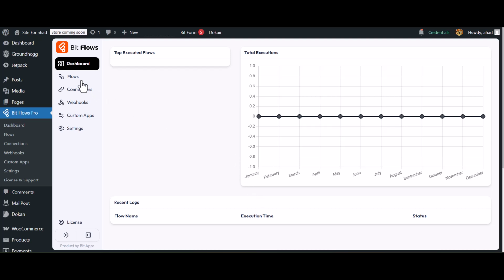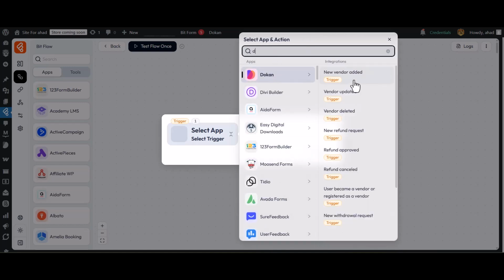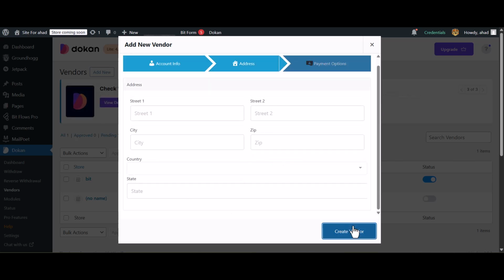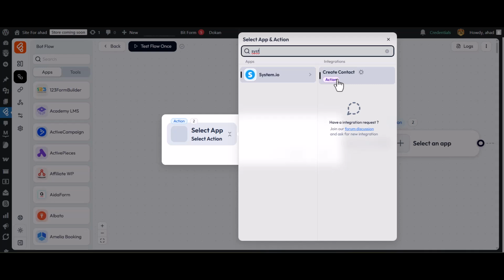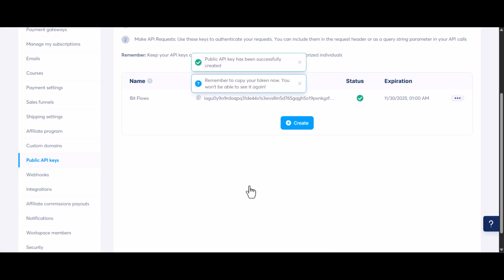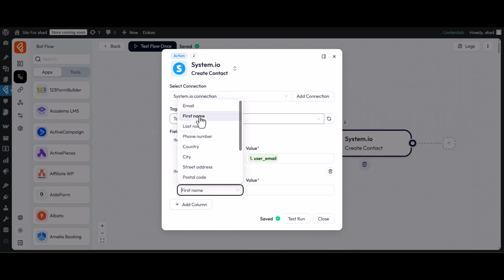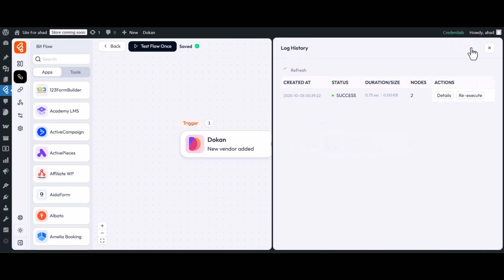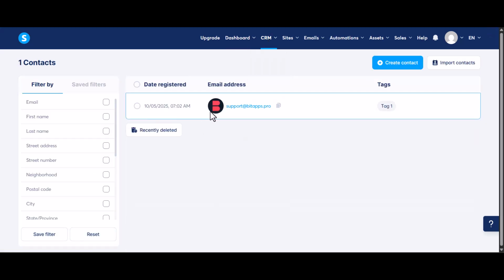How to Connect Dokan to System.io Using Bit Flows | WordPress Automation Tutorial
In this video, I’ll show you how to easily connect Dokan to System.io using Bit Flows, an advanced WordPress automation plugin. 🚀
Bit Flows helps you automate complex workflows and integrate multiple apps seamlessly, all without any coding required. In this tutorial, you’ll learn how to automate the process of transferring vendor data from Dokan to System.IO.

What You’ll Learn:
 ✅ Setting up Dokan as the trigger in Bit Flows
 ✅ Capturing vendor data in Bit Flows
 ✅ Connecting Systeme.io as the action
 ✅ Mapping fields from Dokan to Systeme.io contacts
 ✅ Testing the workflow and verifying data sync

Timestamps:
 (0:00) Introduction – Connecting Dokan to System.io using Bit Flows
 (0:05) What is Bit Flows and how it helps automate workflows
 (0:11) Installing the Bit Flows plugin on your WordPress site
 (0:18) Creating a new flow in Bit Flows
 (0:24) Naming and creating your flow
 (0:34) Setting Dokan as the trigger
 (0:40) Adding a new vendor in Dokan
 (1:03) Capturing vendor data in Bit Flows
 (1:08) Selecting System.io as the action
 (1:14) Connecting to System.io using your API key
 (1:54) Mapping fields from Dokan to System.io
 (2:15) Testing the flow with existing data
 (2:24) Verifying successful data sync in Systeme.io
 (2:45) Conclusion – Thanks for watching!